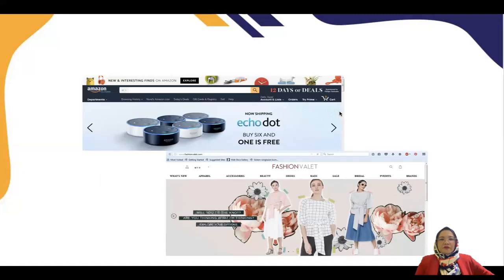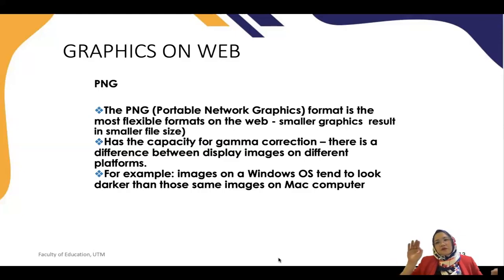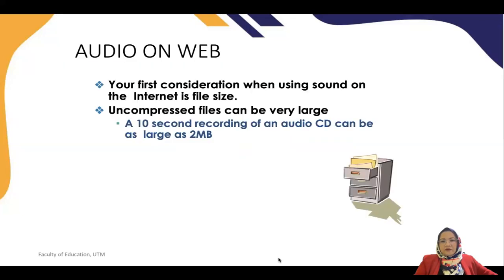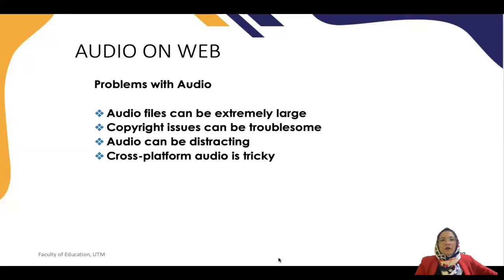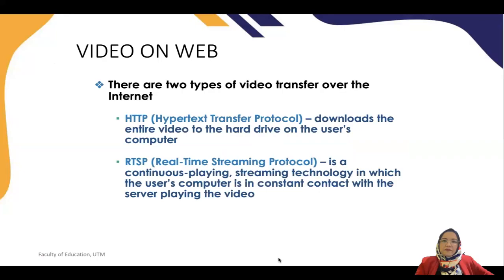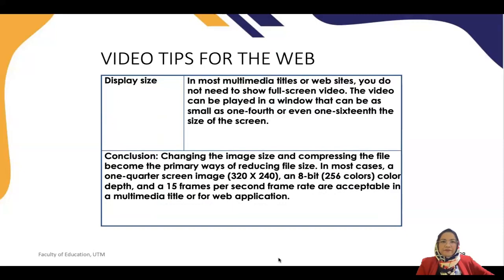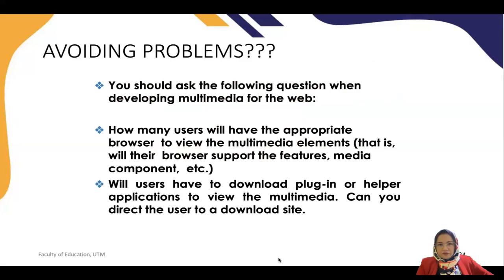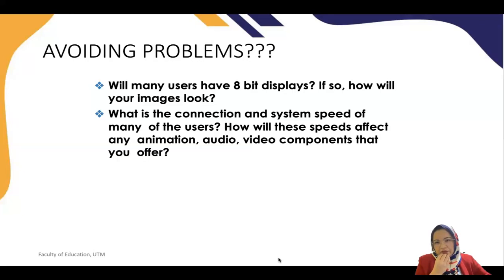Multimedia on web MPPP1213